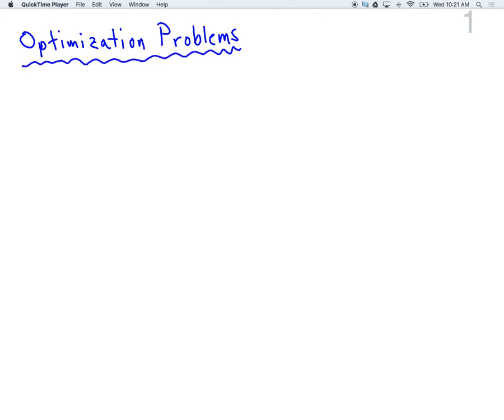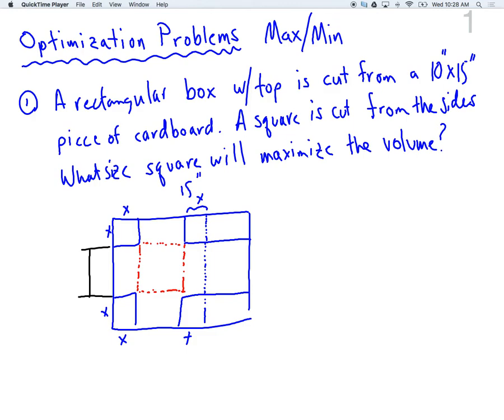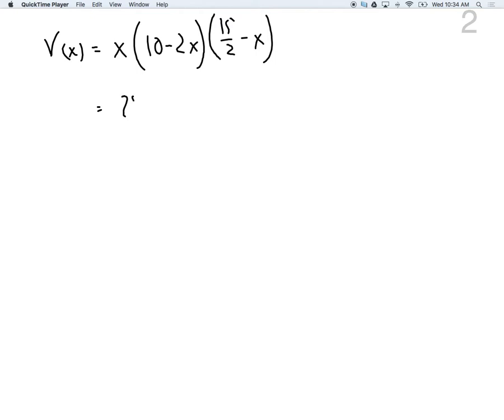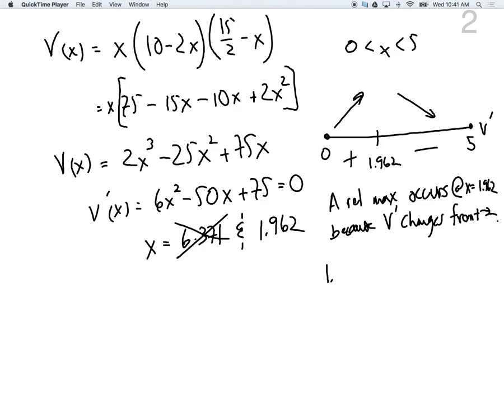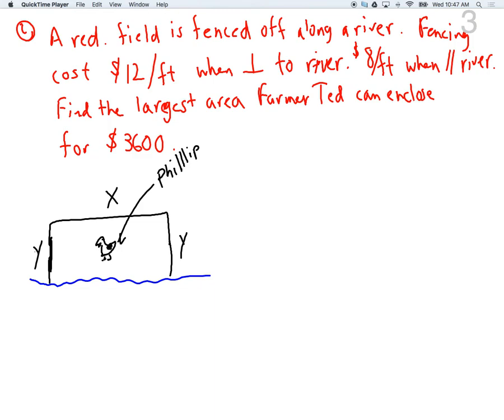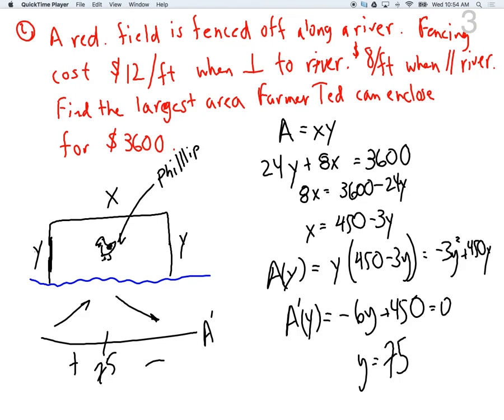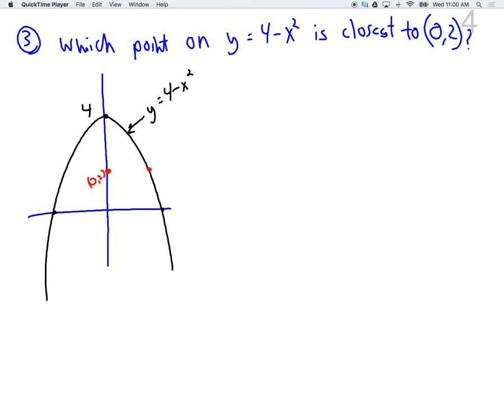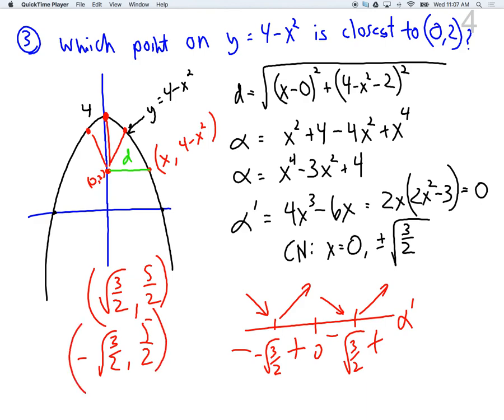3.7: Optimization Problems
Max/min problems.